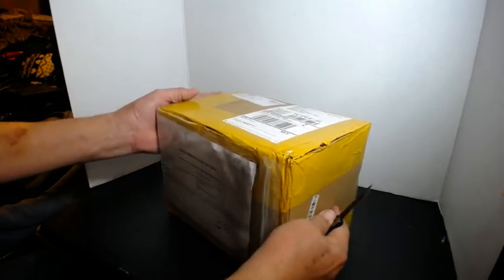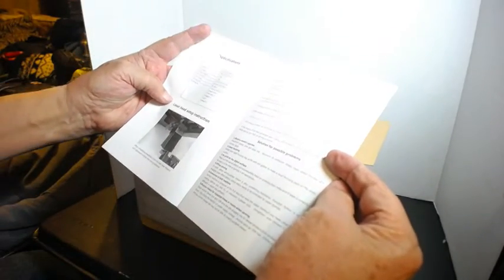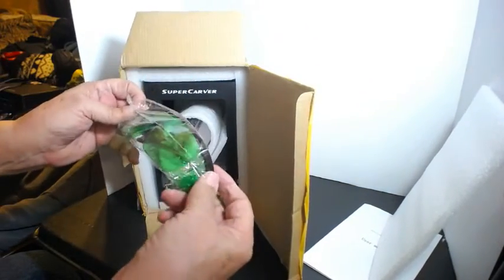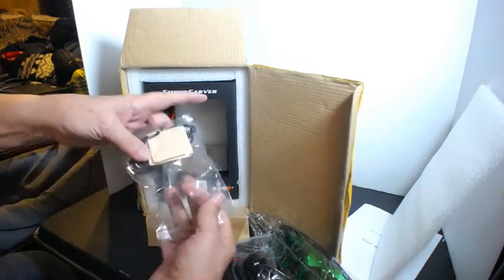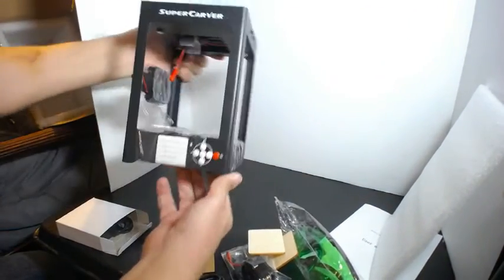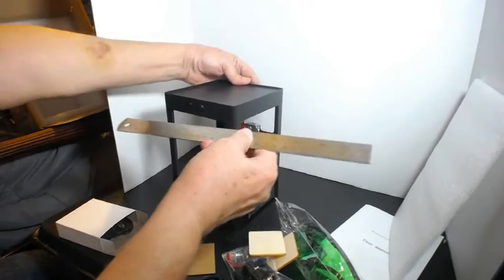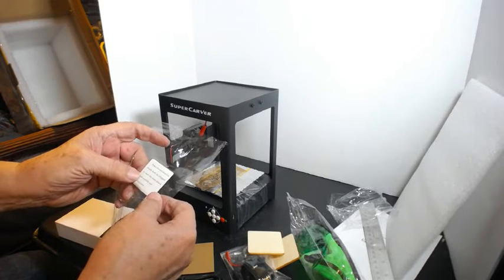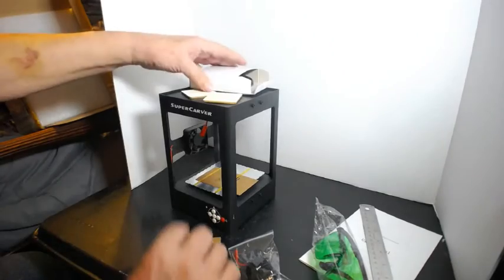Super Carver mini laser engraver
My first unbox video ever on youtube
which is a
SUPERCARVER K2 1000mW High Speed Miniature Laser Engraving Machine will post assembly and test run within the week
From time of placing the order to receiving the product it took only 26 days coming from China
This comes with a usb drive with the os and pdf file
Also has the protective green lense glasses
there is a usb cable
two pieces of practice wood
power supply
and laser head
The unit stands 8.5 inches tall and is 5.5 inches square